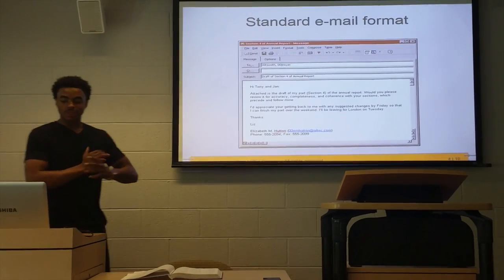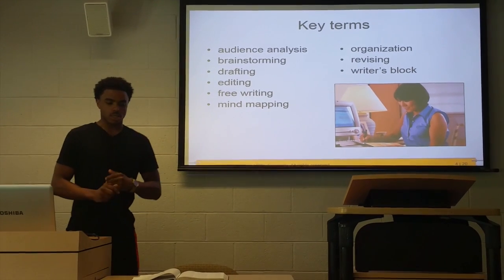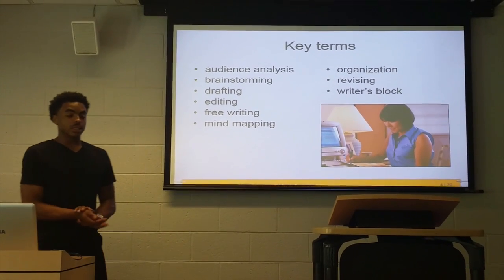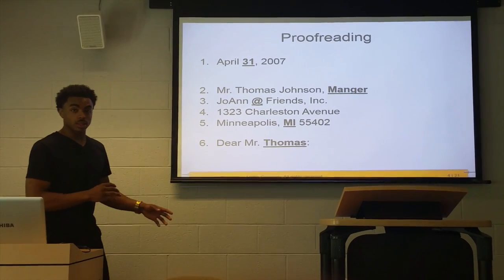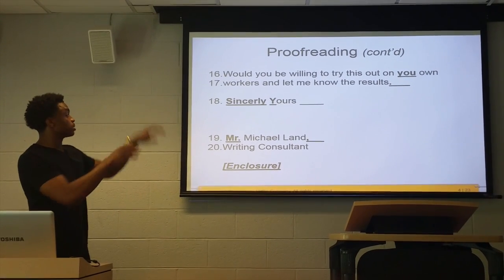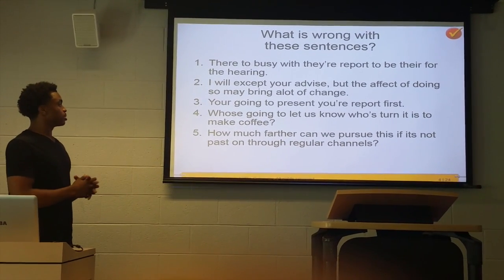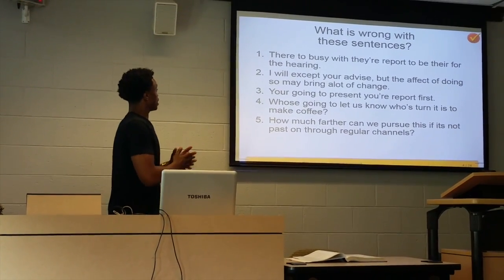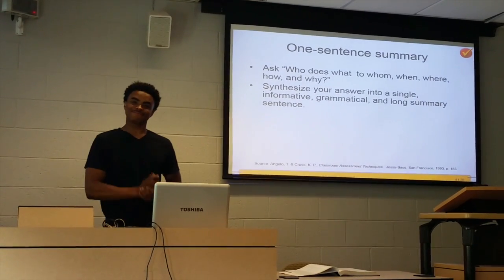RLL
This video is about RLL